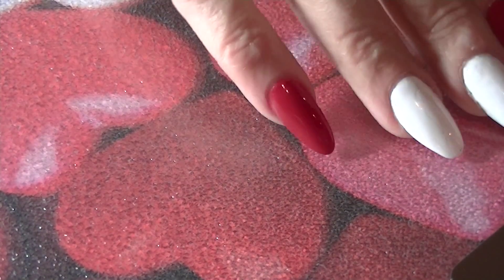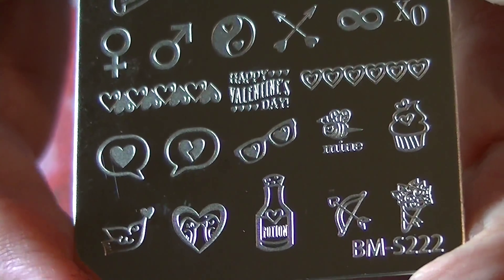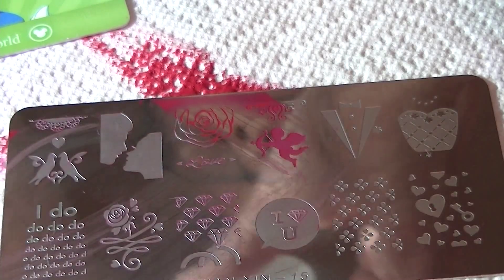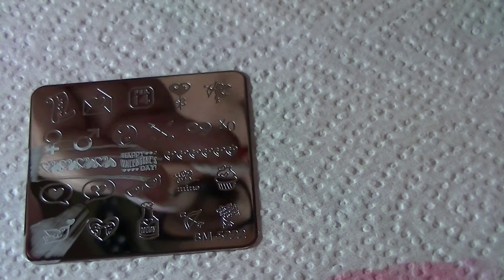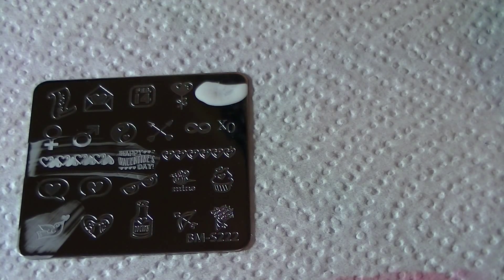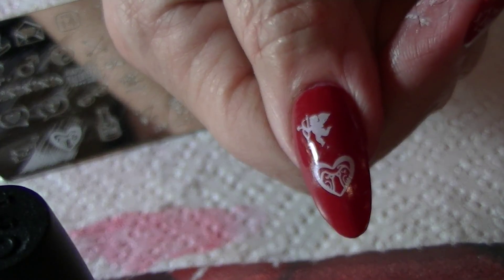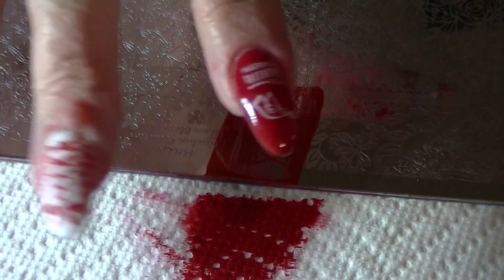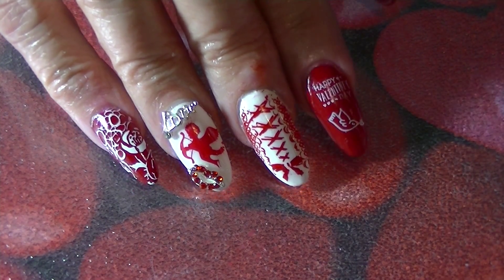Red and White Nails - "Cupid in Red"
Theme #4 - "Cupid in Red"

This is a nail art challenge that several talented ladies are taking part in that lasts for the first 14 days in February leading up to Valentines Day.  I hope you enjoy my work!
See list of participants below.